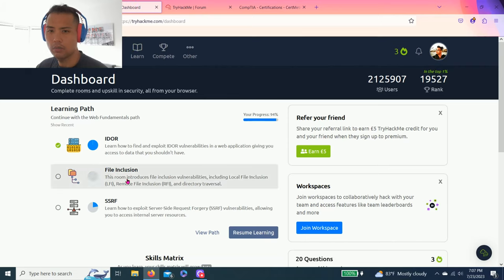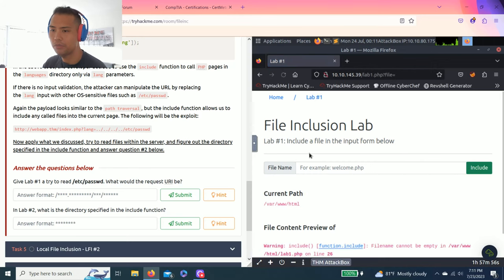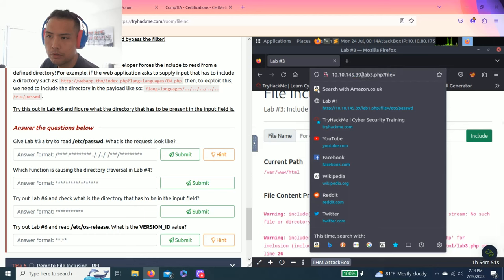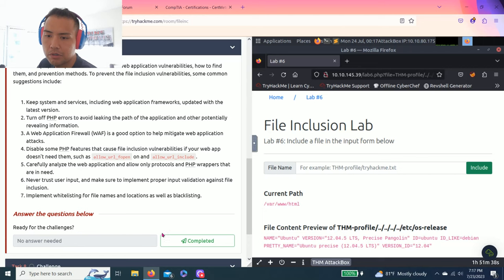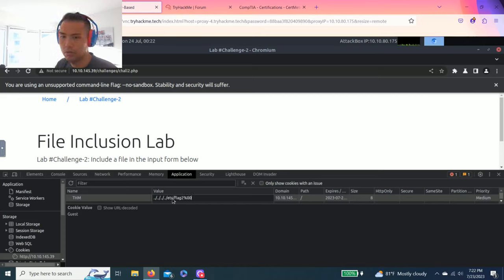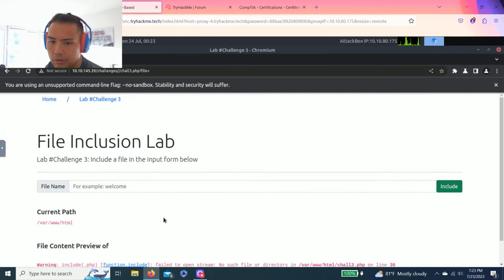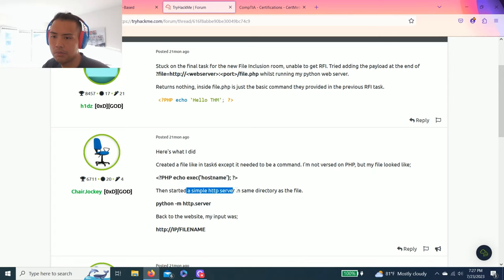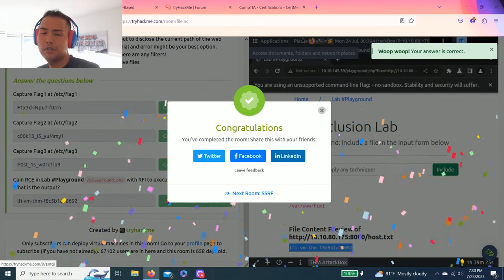TryHackMe | File Inclusion | Walkthrough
This room introduces file inclusion vulnerabilities, including Local File Inclusion (LFI), Remote File Inclusion (RFI), and directory traversal.

♾️TIMESTAMP ♾️
0:50 Task 1 - Introduction
1:04 Task 2 - Deploy the VM
2:03 Task 3 - Path Traversal
2:54 Task 4 - Local File Inclusion - LFI
5:26 Task 5 - Local File Inclusion - LFI #2
9:05 Task 6 - Remote File Inclusion - RFI
9:37 Task 7 - Remediation
9:55 Task 8 - Challenge

File inclusion, also known as "file inclusion vulnerability" or "LFI/RFI" (Local File Inclusion / Remote File Inclusion), is a security vulnerability commonly found in web applications. It occurs when a web application allows user input to be used to include external files, which can be abused by attackers to execute malicious code or access sensitive files on the server.

There are two types of file inclusion:

Local File Inclusion (LFI): In this type, an attacker manipulates user-controlled input (such as URL parameters, cookies, or POST data) to include files that reside on the same server. By doing so, the attacker may gain unauthorized access to critical files, execute arbitrary code, or retrieve sensitive data.

Remote File Inclusion (RFI): In RFI, the attacker exploits the web application's input to include files from external servers controlled by the attacker. This can lead to the execution of malicious code hosted on the attacker's server, potentially compromising the entire web application or server.

File inclusion vulnerabilities are serious security risks as they can lead to data breaches, unauthorized access, and complete compromise of the web application or server. Developers should adopt proper input validation and output encoding techniques to prevent file inclusion vulnerabilities in their web applications. Additionally, keeping software and frameworks up-to-date helps in mitigating potential risks. Security audits and penetration testing can also be performed to identify and address such vulnerabilities before they can be exploited by malicious actors.